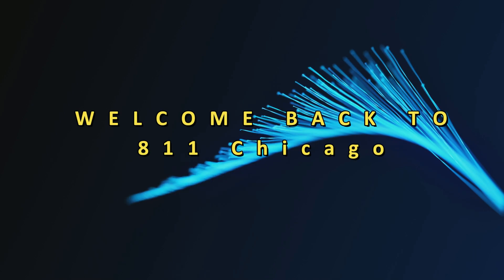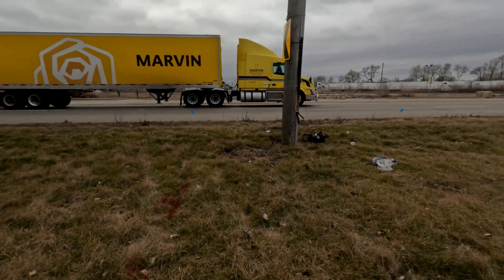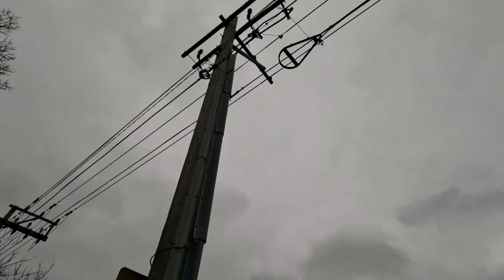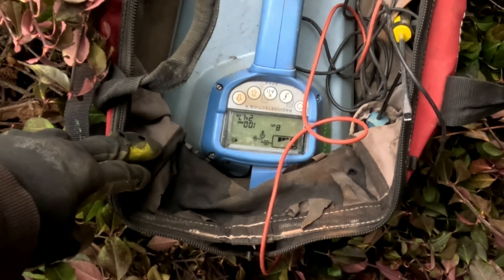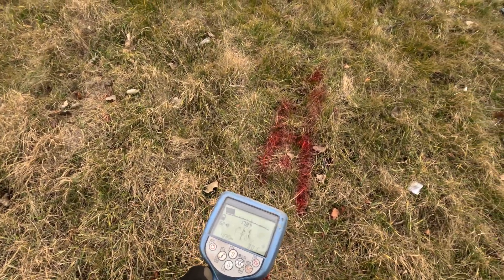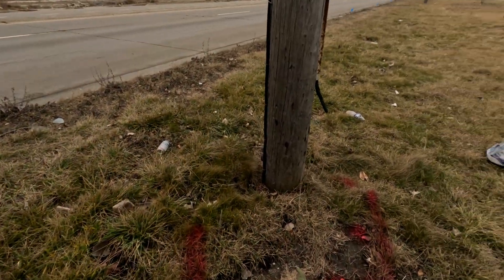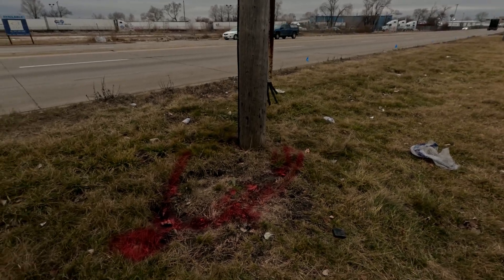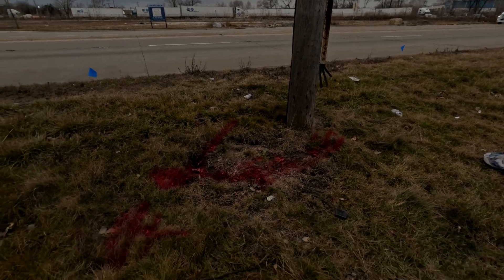Locating a High Voltage Power Line | Tips & Tricks | 2023 Damage Prevention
In this video, I'm going to show you how to Mark out a high-voltage power line. In our line of work, we can never assume we have to make sure we're accurately marked on every locate request.

Always assume all overhead lines are energized. Before
performing any work near power lines.

    ▶ Call 811 for any digging project, no matter how small.